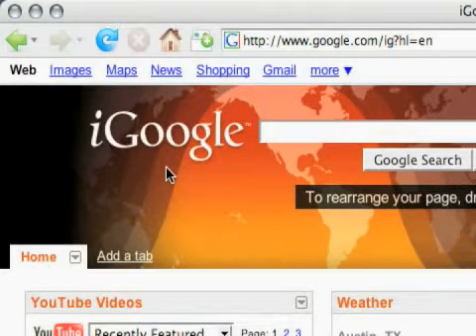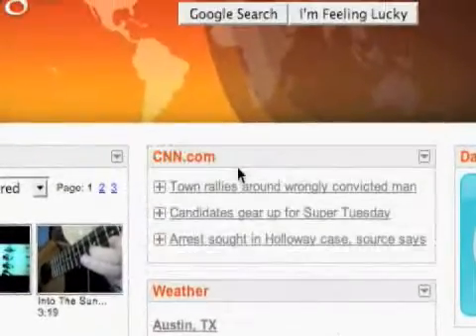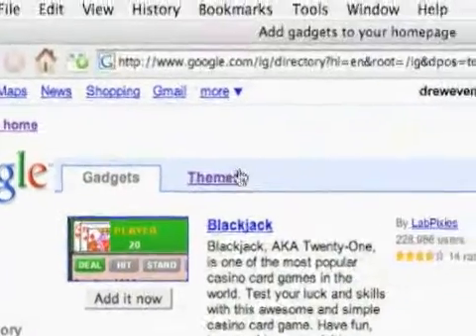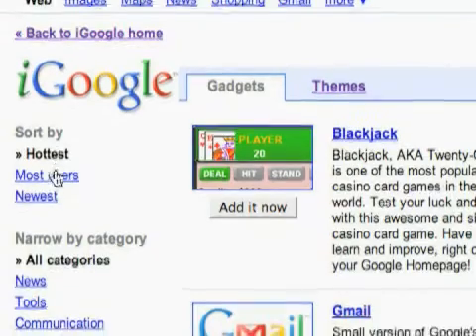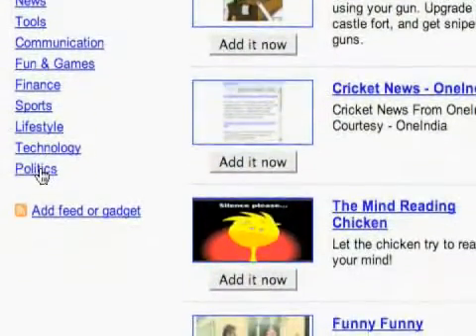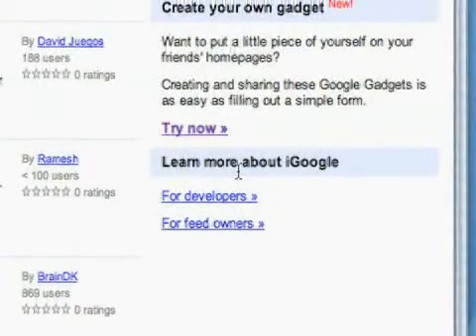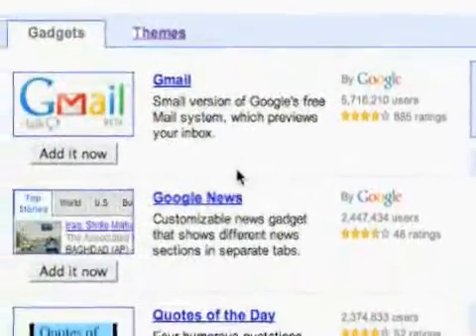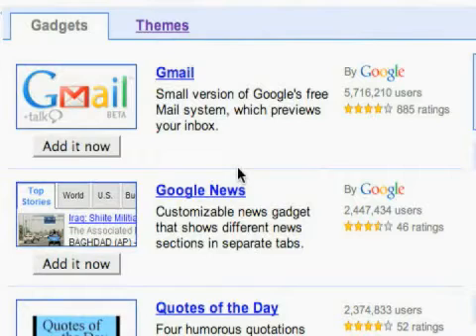What are Gadgets in iGoogle?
What are Gadgets in iGoogle?. Part of the series: How to Use iGoogle. Learn all about Google Gadgets and how you can use them to personalize your homepage with tips from a Google products expert in this free internet software lesson video.